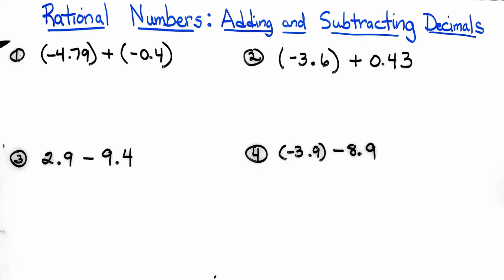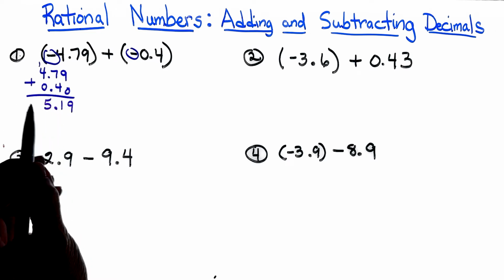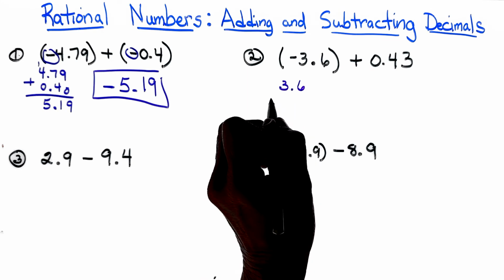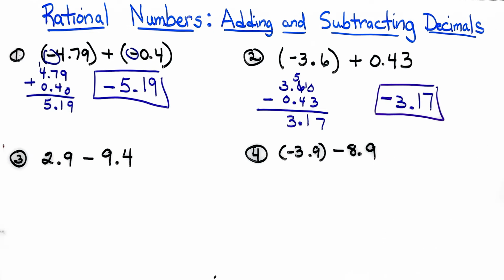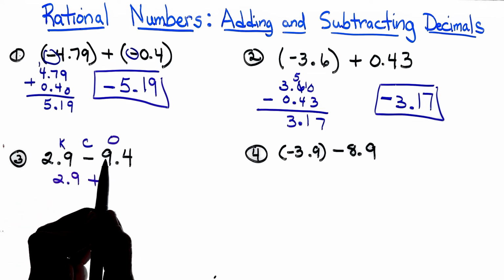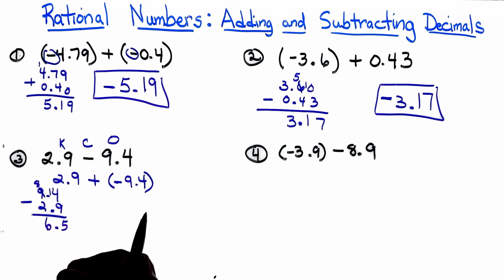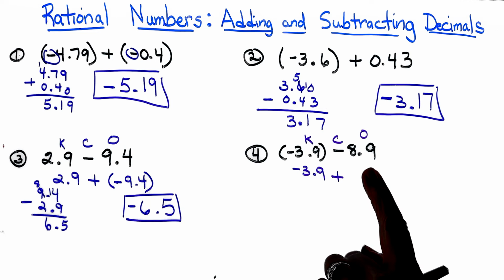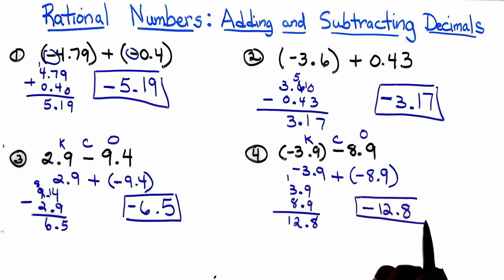Rational Numbers Adding and Subtracting Decimals, Algebraic operations with decimals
In this video, we will discuss how to add or subtract decimals.

Decimals,
Algebra of decimals,
Adding,
Subtracting,
Adding decimals,
Subtracting decimals,
Operations with decimals,
Double positive,
Double negative,
Lining up the decimal